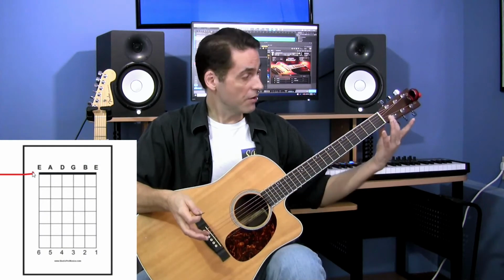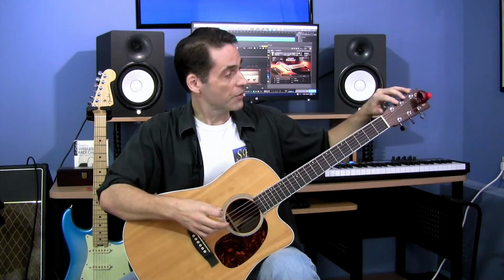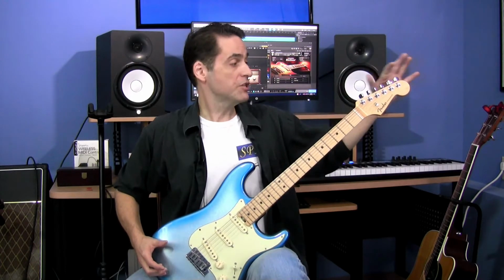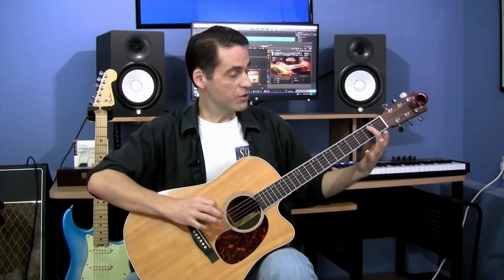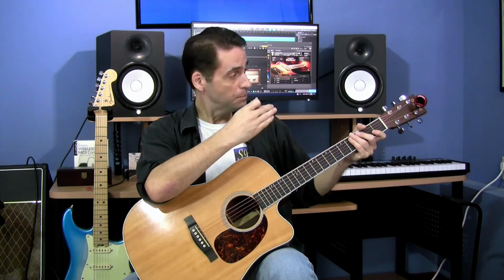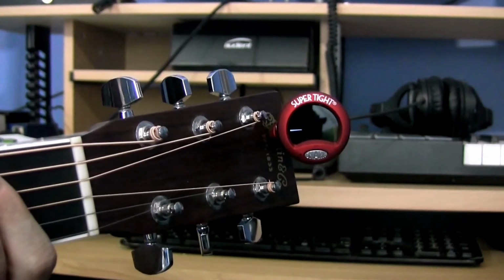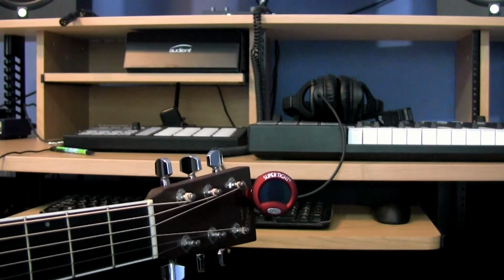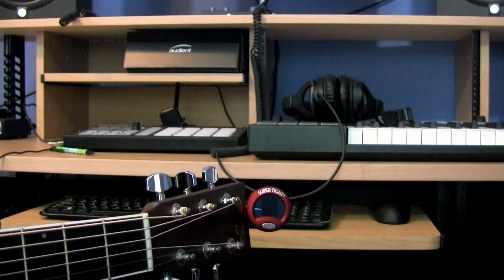Getting Started Learning Guitar: How to Tune Your Guitar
In this video, Damian explains how to tune your guitar.  Make sure you understand this basic but critical skill before moving forward in the StudioProMusica Online Guitar Learning System.